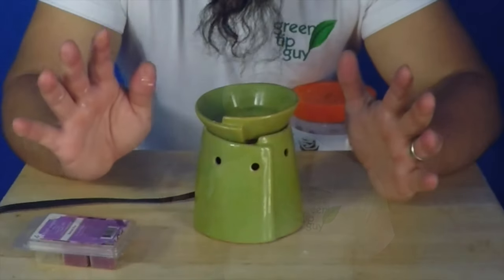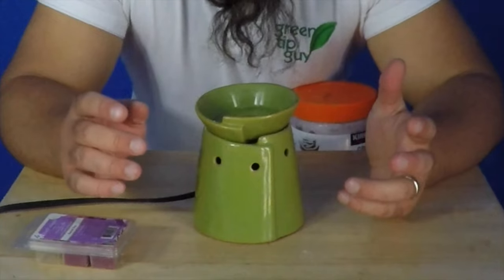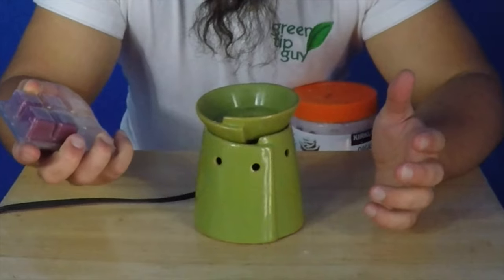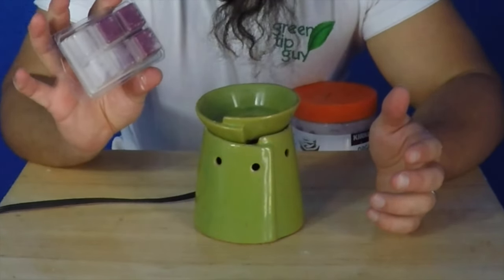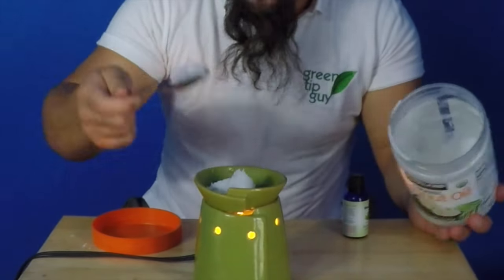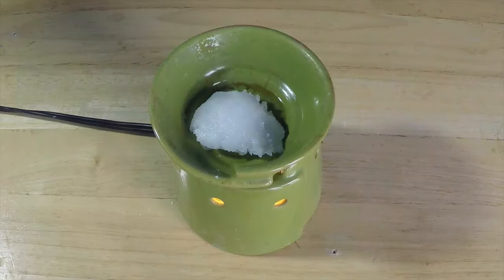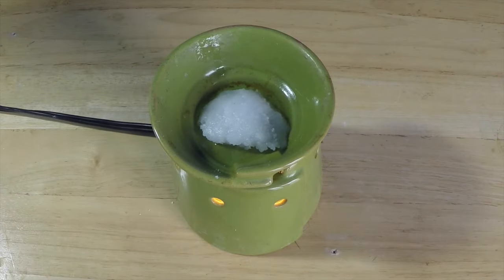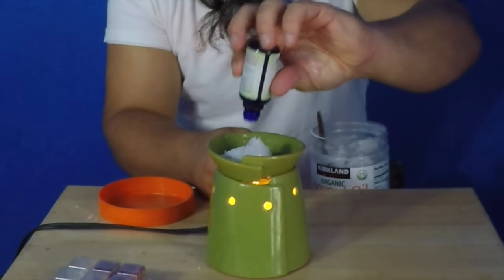All Natural Scents-ee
If you're looking to improve the aroma of your home without the use of artificial smells, then you definitely need to check out this GreenTip to learn how to brew up your own all-natural scents at home. It just makes sense!